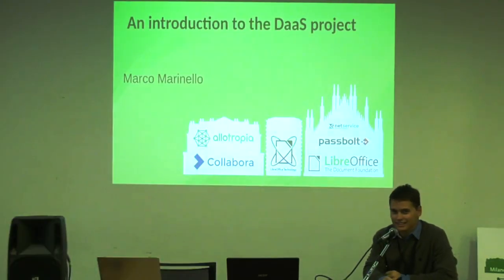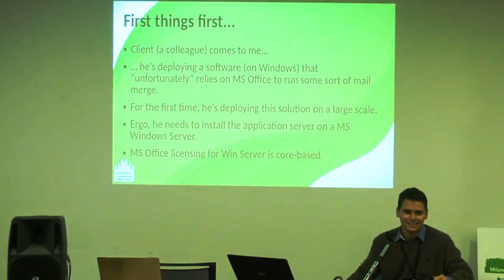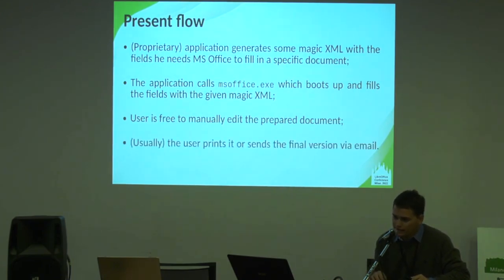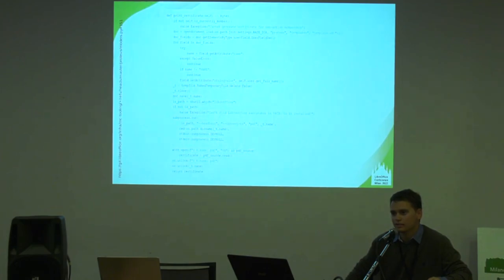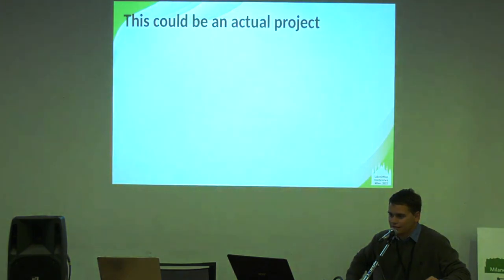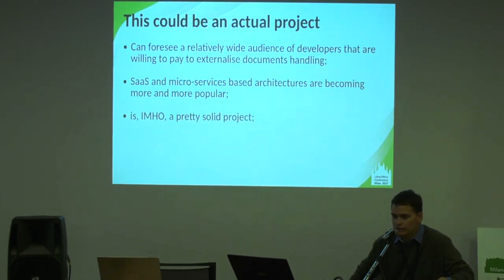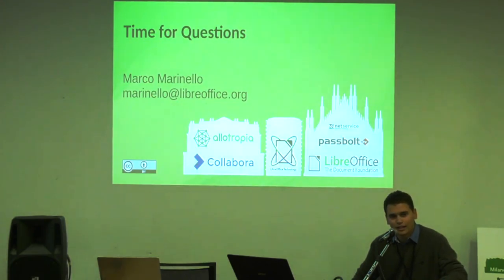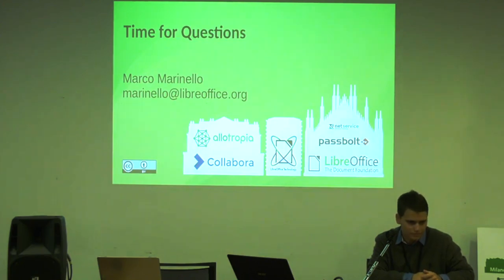An introduction to the "Documents as a Service" project - LibreOffice Conference 2022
A session from the LibreOffice Conference 2022, in Milan, Italy. Presenter: Marco Marinello